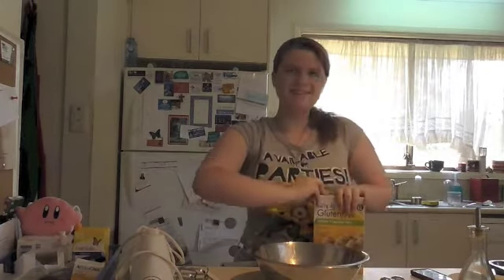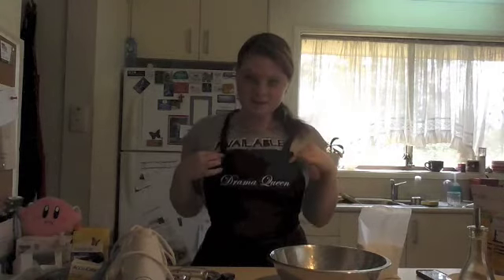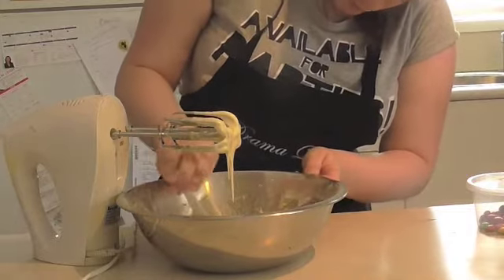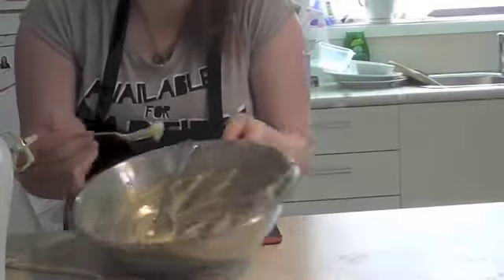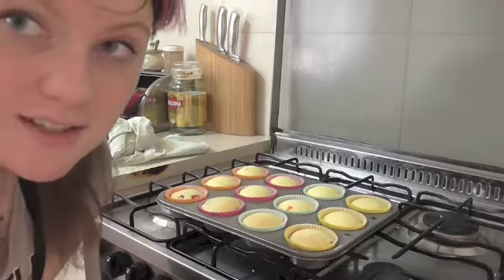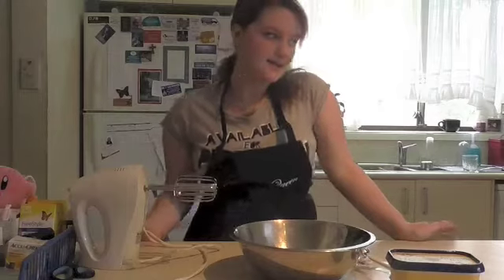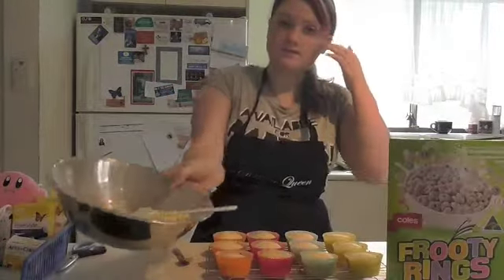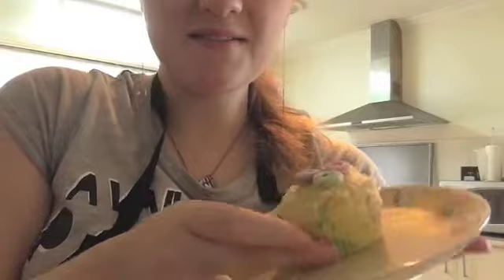Cooking: GOT7 Just Right Cup Cakes!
Hi everyone!
So this is my first cooking video, and it is a recipe that I got from KPOP AMINO! They are inspired by GOT7's MV for the song 'Just Right.' I hope that you like it and try to make them your self. *Credit goes out to Mimi* Also for the recipe... just follow the instructions on the mix that you use.